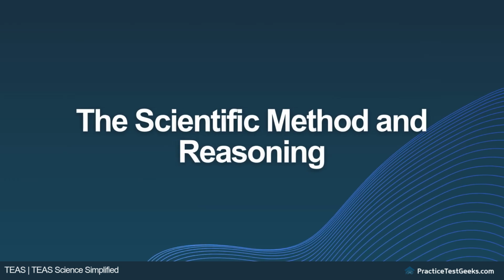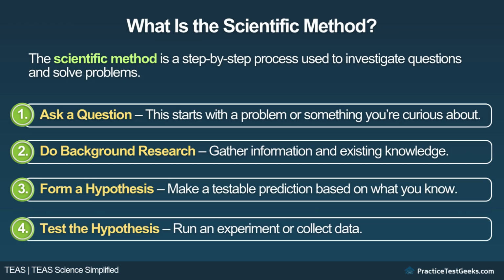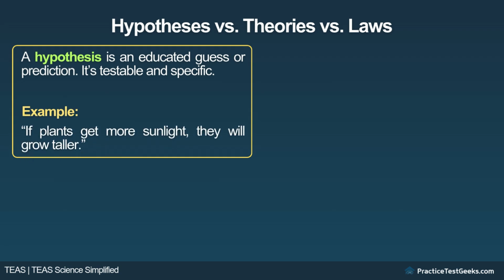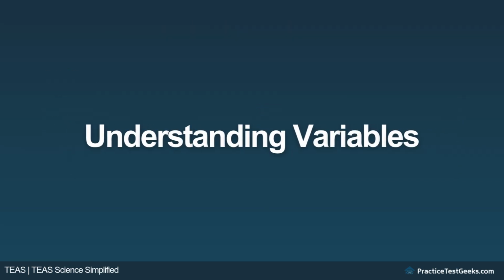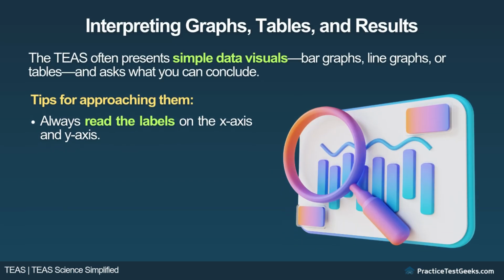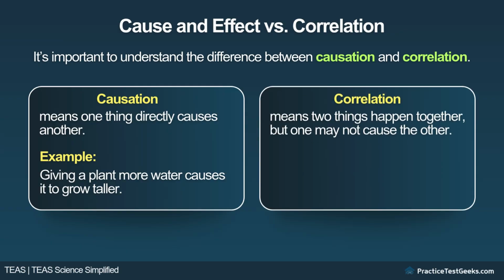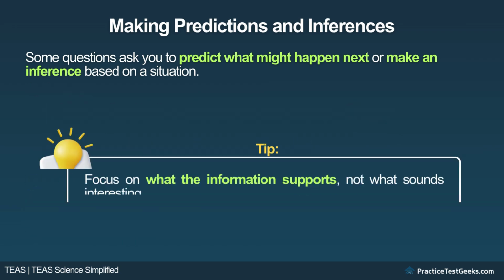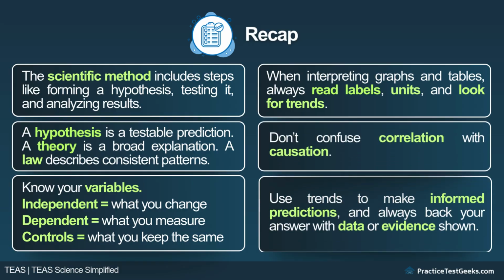TEAS Practice Test 2026 Test of Essential Academic Skills - Full Course Scientific Method Guide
00:00 - TEAS Introduction to Scientific Method & TEAS Reasoning in Science Research Process
00:23 - TEAS What is Scientific Method & TEAS Definition Steps Explained Research Process
01:20 - TEAS Hypothesis vs Theory vs Scientific Law & TEAS Key Differences Explained
02:23 - TEAS Independent Variables Dependent Variables & TEAS Control Variables Explained
02:54 - TEAS How to Read Graphs Data Tables & TEAS Scientific Results Interpretation
03:44 - TEAS Causation vs Correlation & TEAS Understanding Cause Effect Relationships
04:22 - TEAS Making Scientific Predictions & TEAS Drawing Inferences from Data Analysis
04:57 - TEAS Scientific Method Recap & TEAS Summary Key Takeaways Review